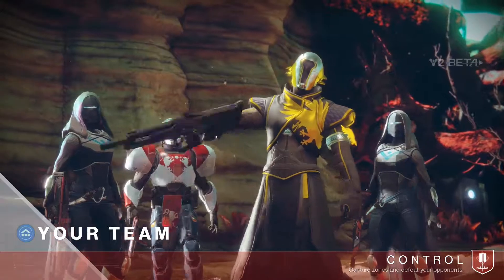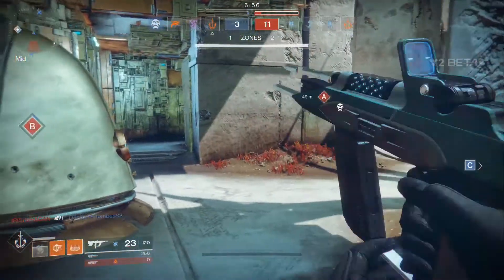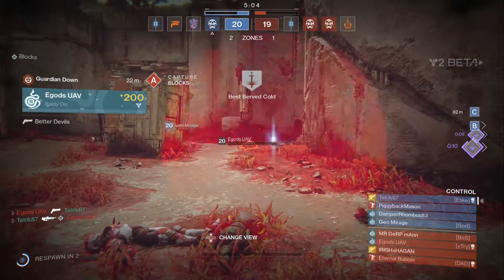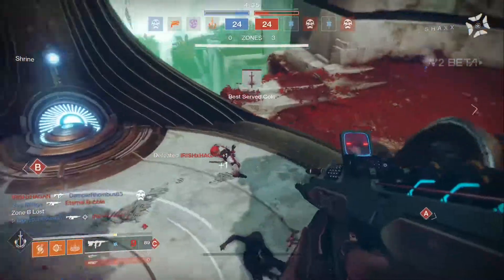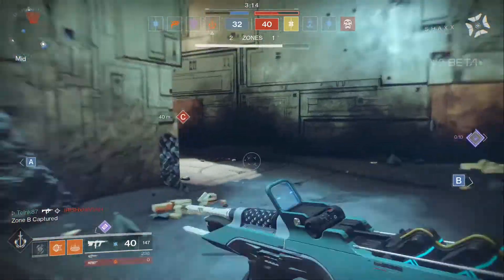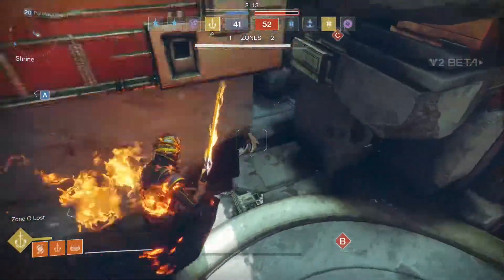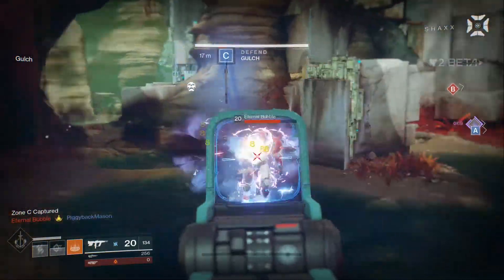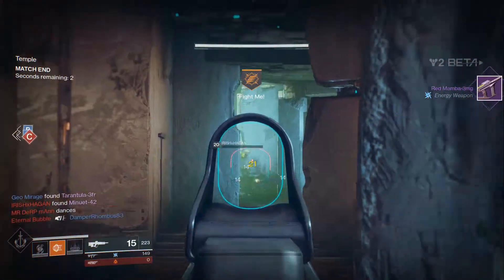Destiny 2 Beta - Dawnblade Gameplay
More Warlock!